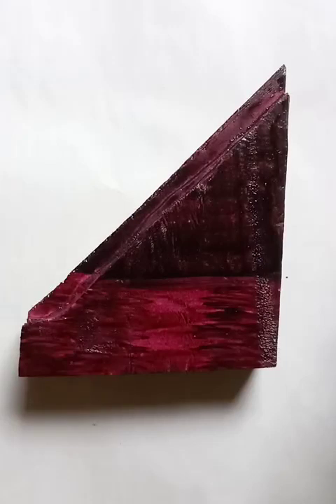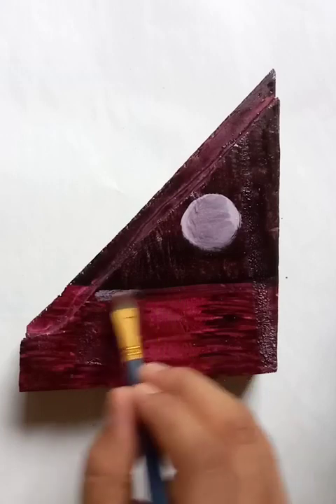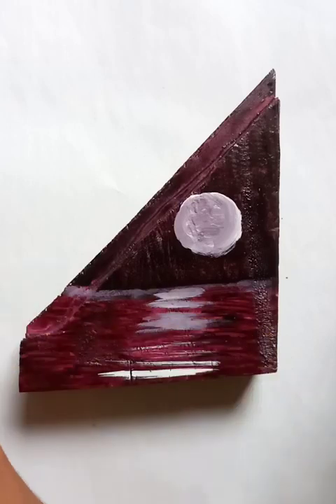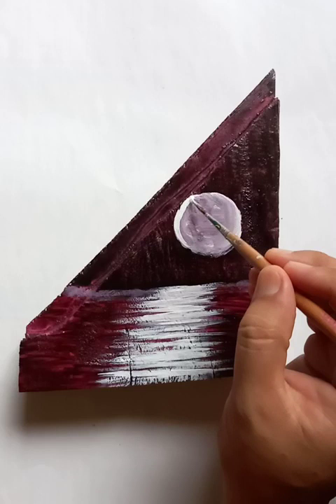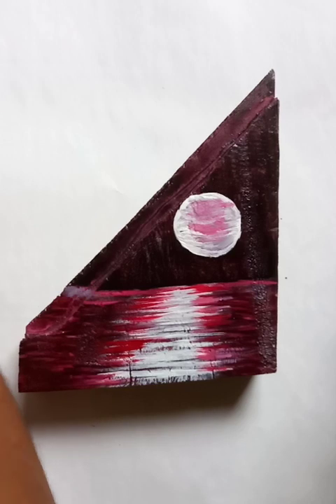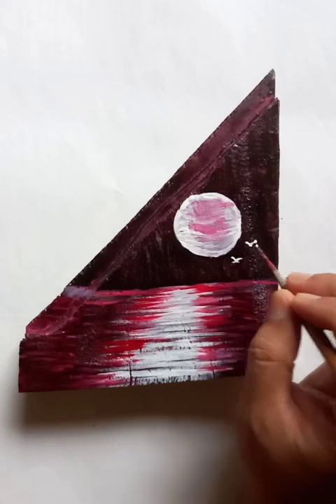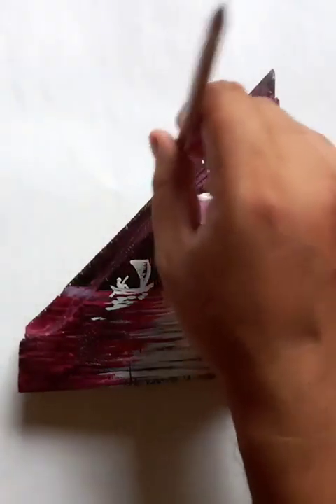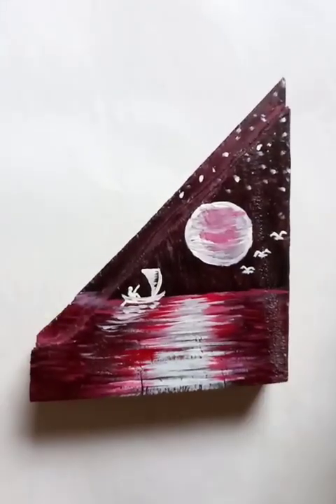blood moon in the dark night | easy art tutorial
blood moon in the dark night | easy art tutorial @bluehanddrawing

Cheers.